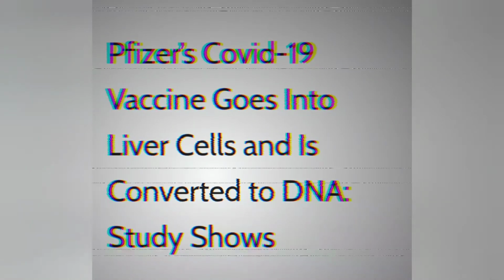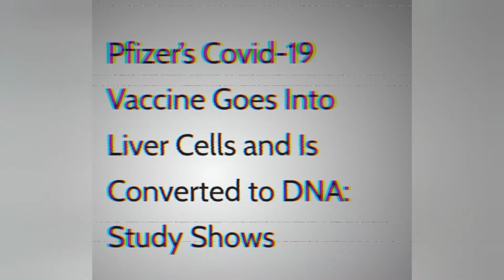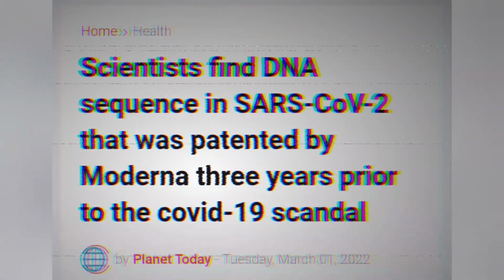Synthetic G.O.F and MRNA genome alterations